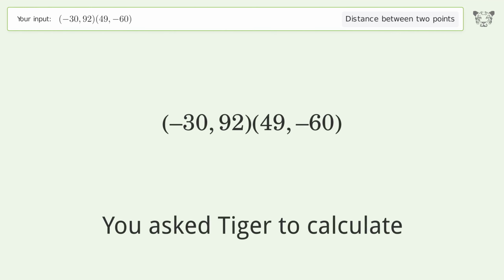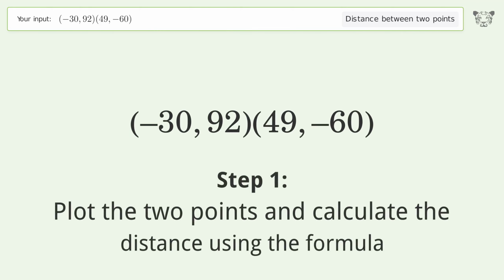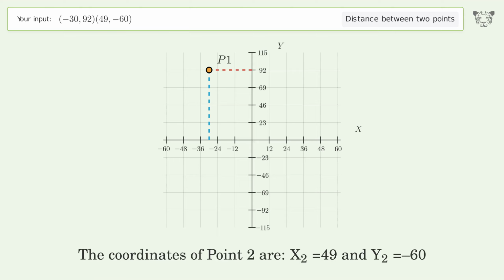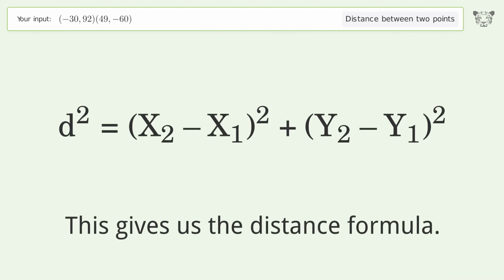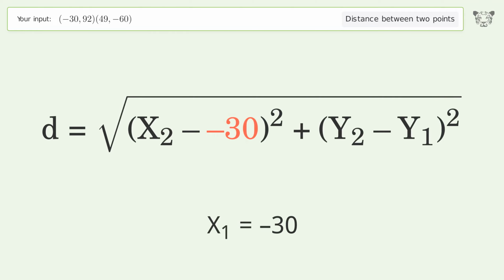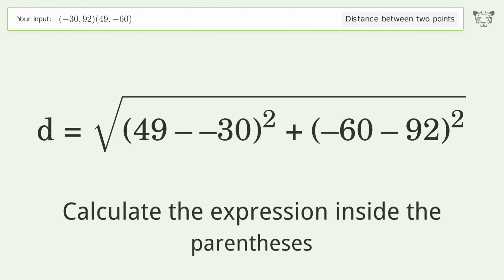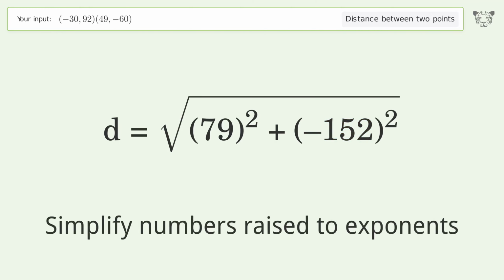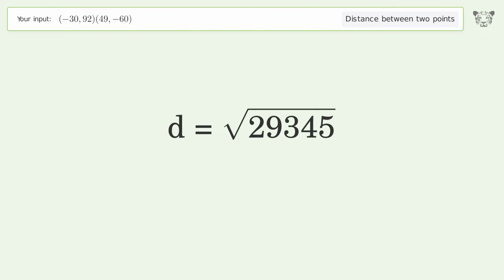Find the distance between two points p1 (-30,92) and p2 (49,-60): Step-by-Step Video Solution